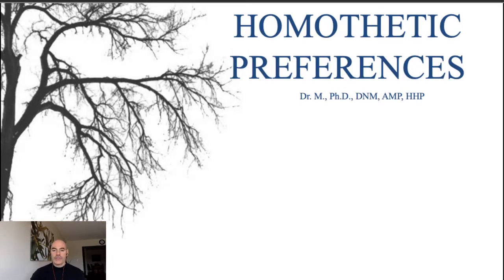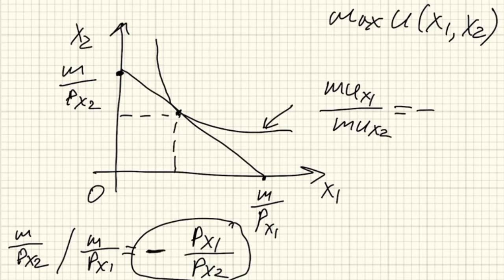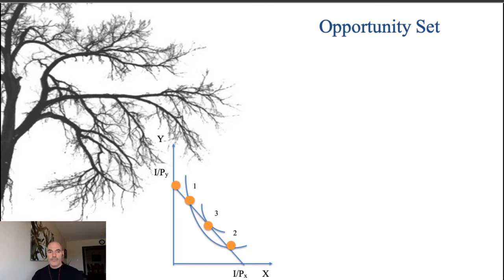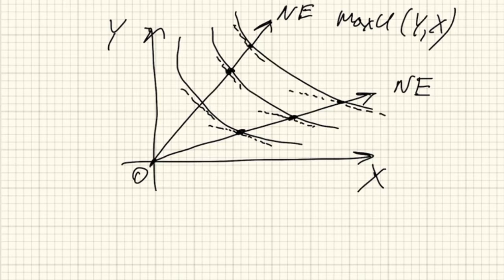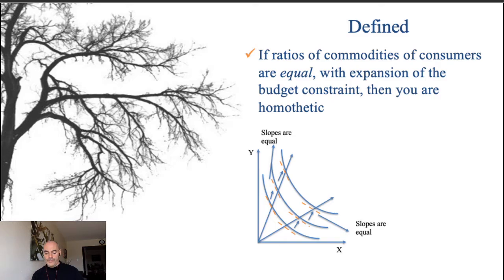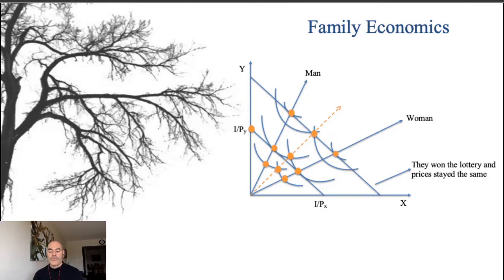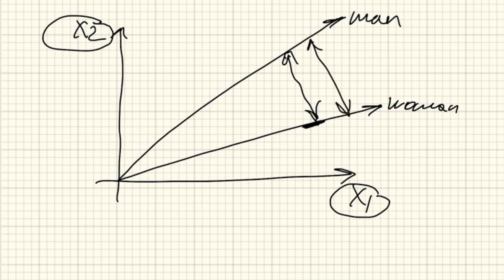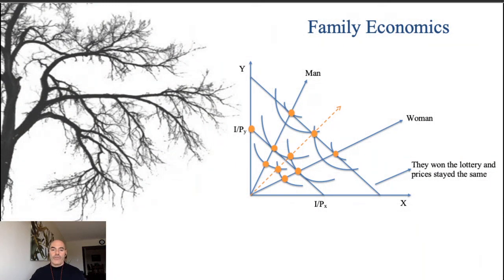Int Micro Lec 7 1